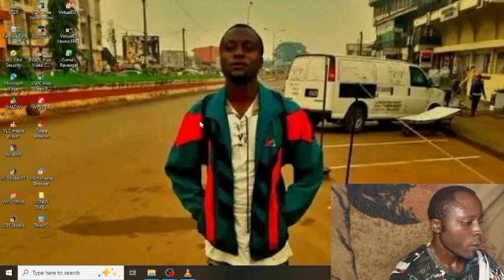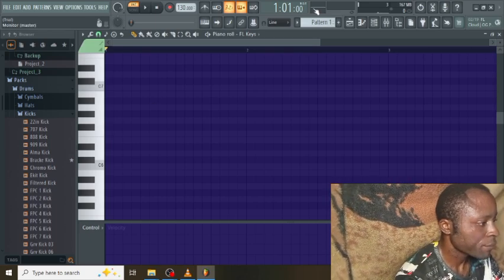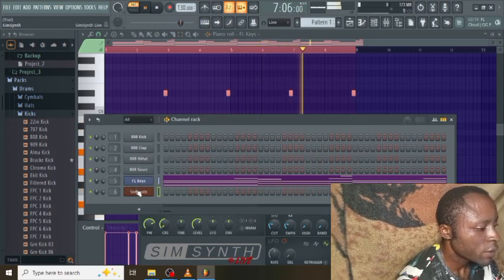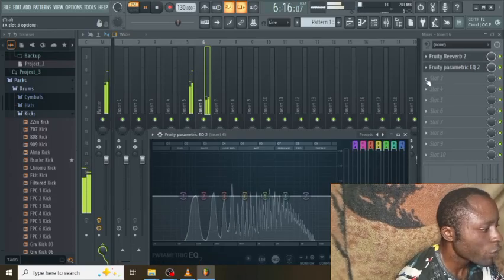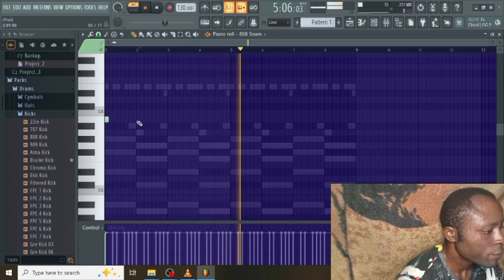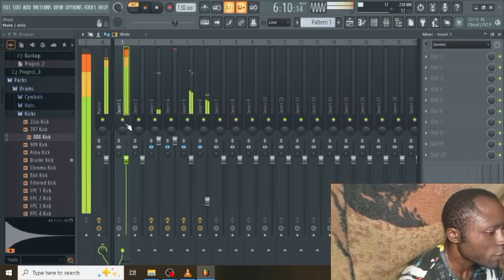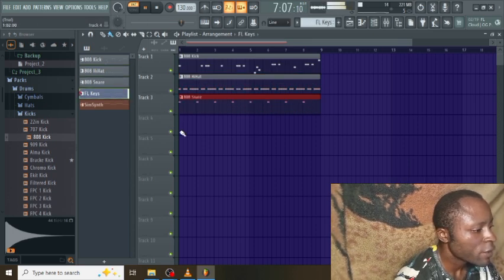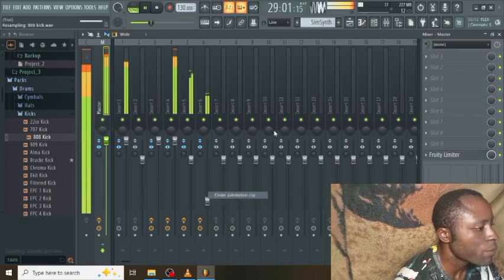HOW TO MAKE BRISTOL TRAP BEATS